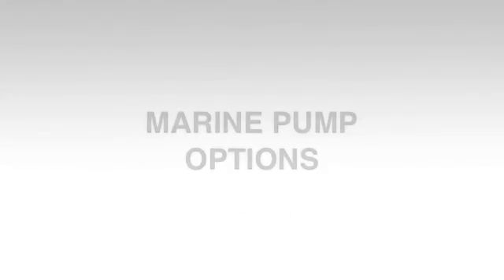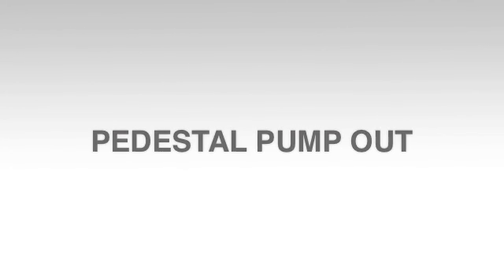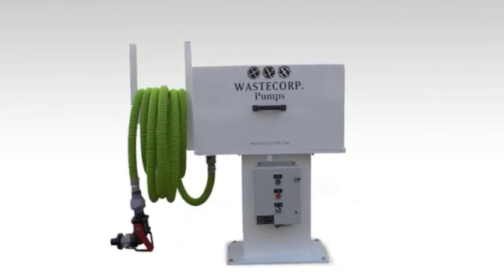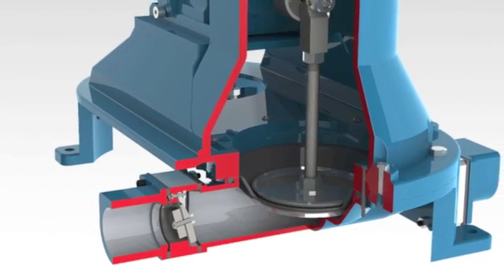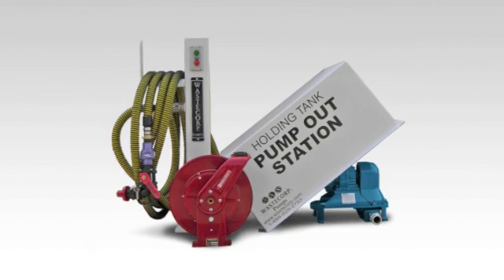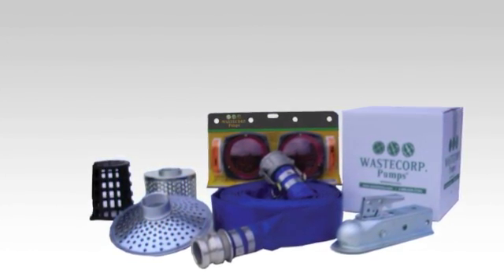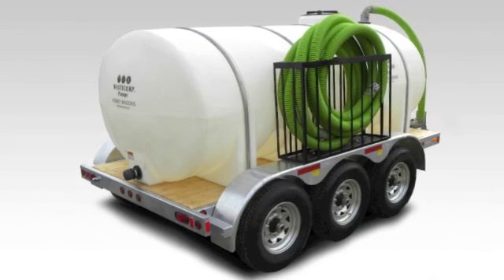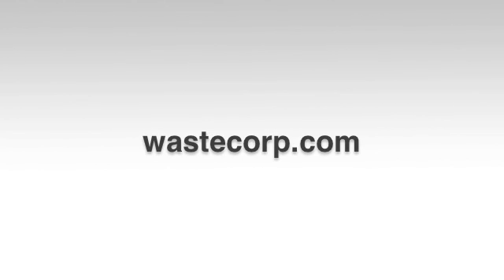Marine Pumps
Marine pump out options for marina septic pumping and sanitation systems. Options include our compact pedestal marine pump out to save space on your dock, stand pump out and mobile marine pumps systems